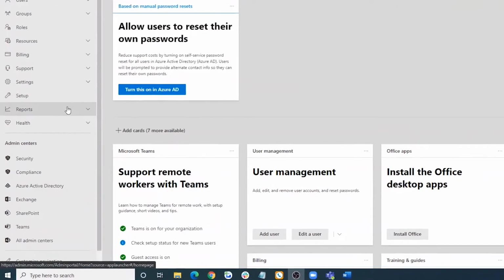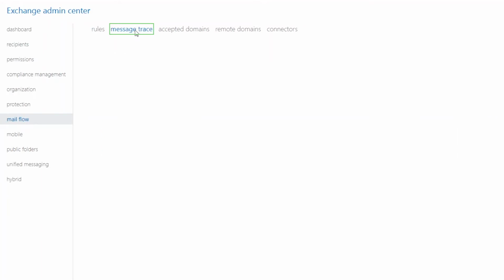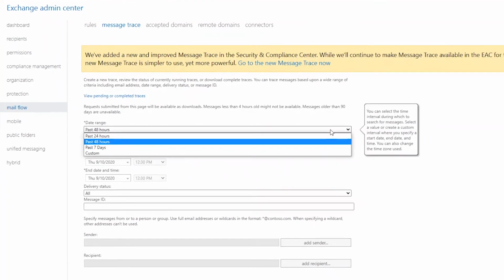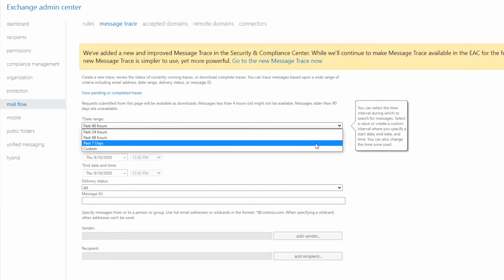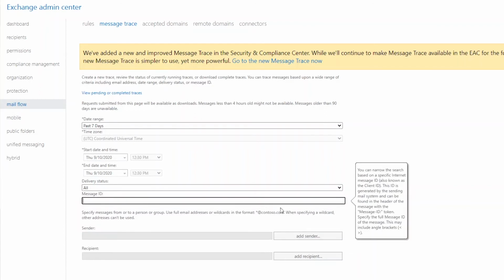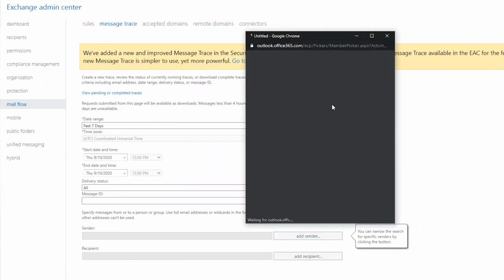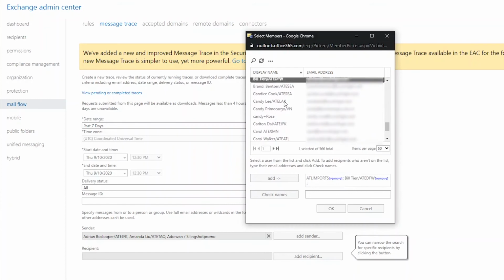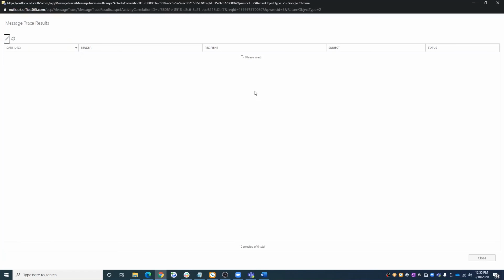Email Tracing in Exchange 365 Admin Center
Learn how to easily find any email that comes through your system that may have gotten buried, misplaced, or unnoticed.